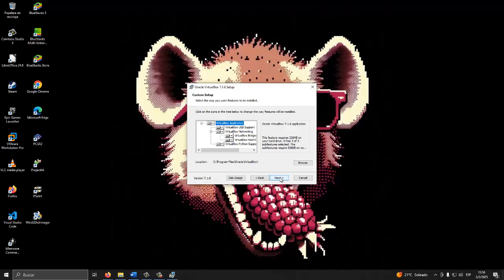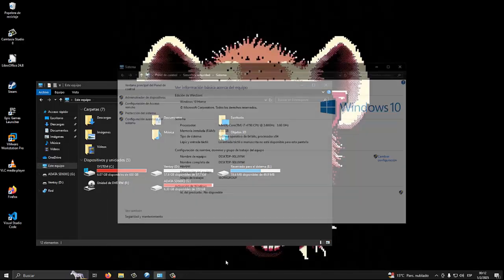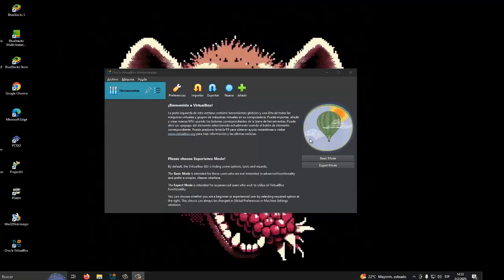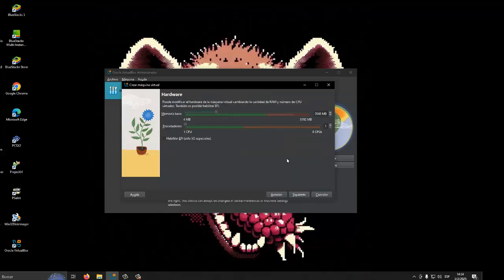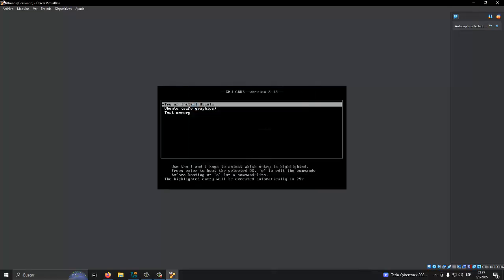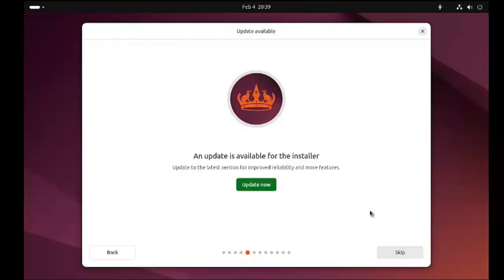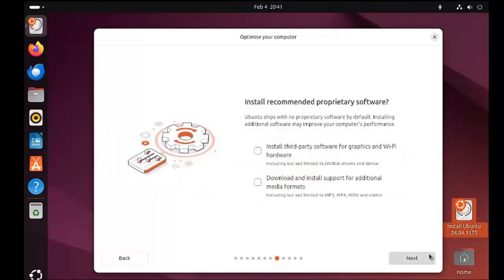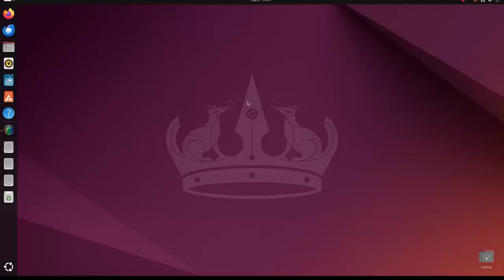Ubuntu Installation on VirtualBox | Basic Linux Course | Embedded Code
Song: Neon Underworld
Composer: Punch Deck